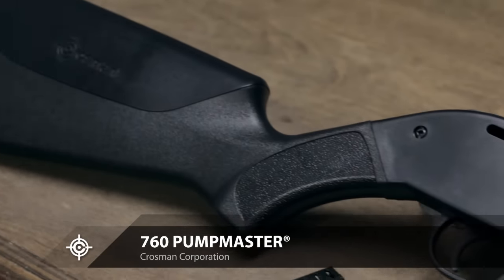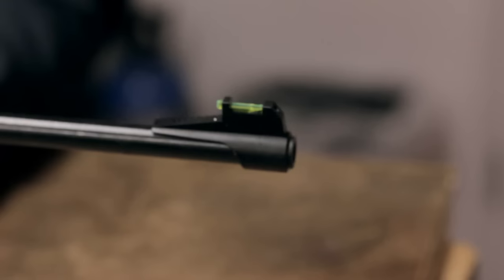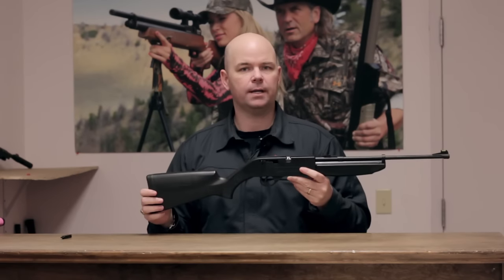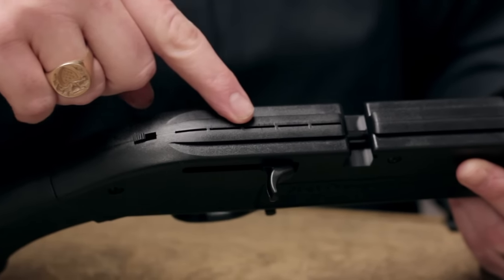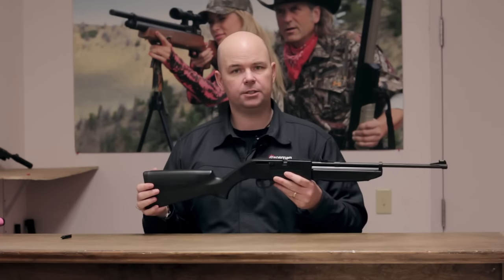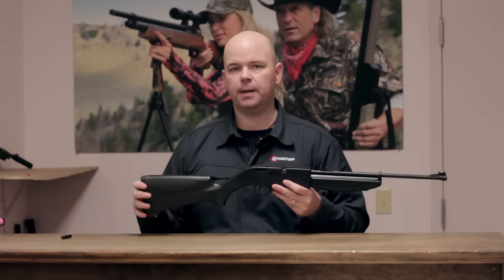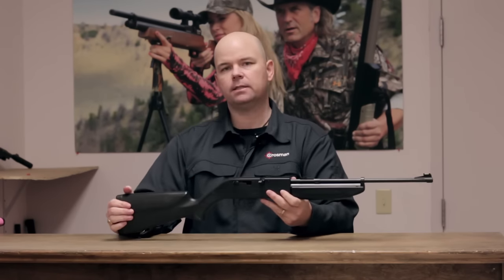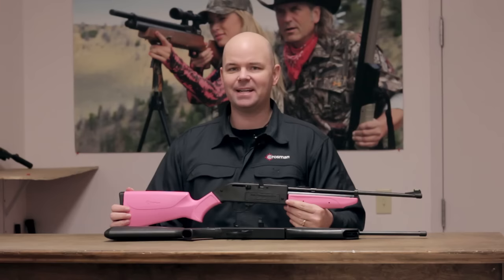Crosman 760 Pumpmaster® Highlights